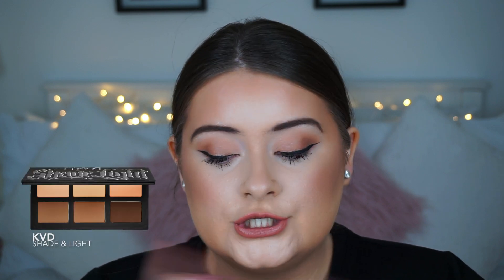MAKEUP REVOLUTION FAST BASE FOUNDATION! REVIEW & WEAR TEST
MAKEUP REVOLUTION FAST BASE FOUNDATION!

I'm testing the Makeup Revolution Fast Base foundation. This is a drugstore stick foundation with 18 shades in a range of undertones. This Fast Base foundation can be used as foundation, concealer and contour. It has a super lightweight and creamy formula with a dewy finish. Hope you enjoy this Makeup Revolution Fast base foundation wear test!

xx

DOSE OF COLORS LIPSTICK IN TRUFFLE

MORPHE Y7 BRUSH

I'm a makeup addict and on my channel you will find lots of makeup tutorials, from smokey eyes to everyday looks. I love testing out new makeup products and throwing it back by using older/cult favourite products. I also love a good makeup haul. My favourite drugstore is Superdrug! I LOVE lip swatch videos, so you'll find some of those around here too! A few of my favourite YouTubers are: Casey Holmes, Carli Bybel, Nicole Guerriero, Kaushal, Annie Jaffrey, Nikkietutorials, Shaaanxo and Fleur DeForce. I've been watching these girls for years!